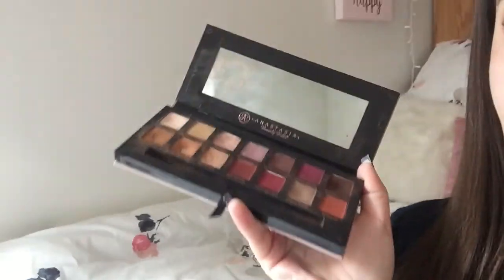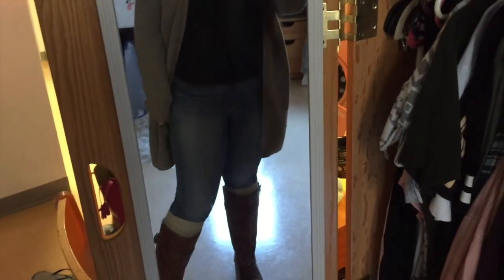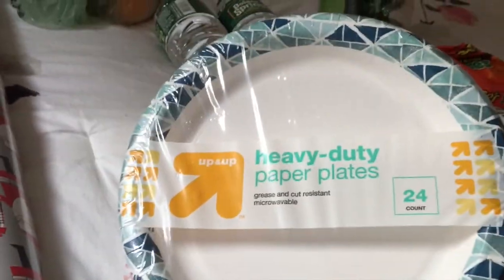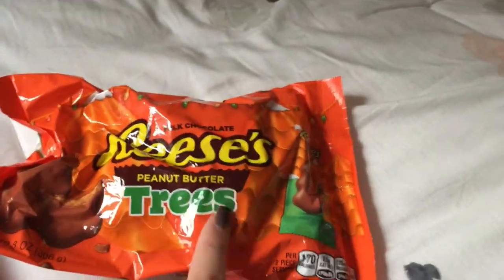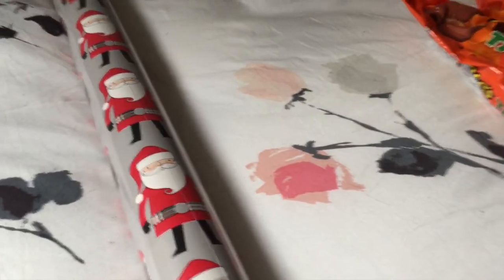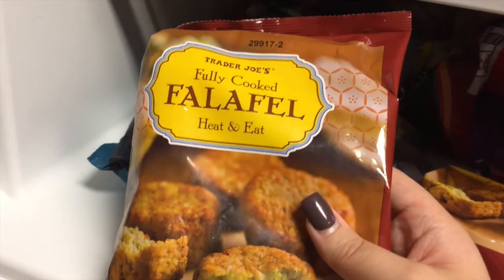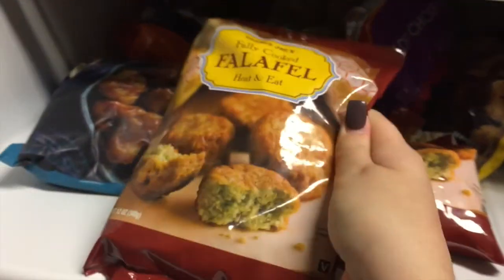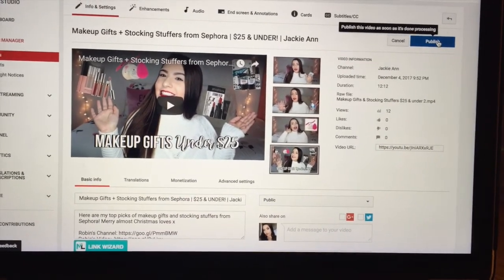VLOG | Target Christmas Shopping, Favorite Trader Joe's Food, Filming Equipment | Jackie Ann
Follow me around while I shop at Target for some Christmas stuff, show you guys my fave Trader Joe's food, and walk you through my filming equipment!

H&M Cardigan

Little Christmas Tree - (silver, can't find green)

Rhode VideoMic Go On Camera

Neewer Ring Light

STX Pro 72 Tripod

♡WHAT I’M WEARING:
Black Long Sleeve H&M
Grey Cardigan H&M
Black Scarf H&M
Jeans American Eagle
Boots Payless
Peep hole burgundy shirt American Eagle

♡SHOP MY DEPOP! Currently selling lightly used makeup/limited edition items & more!

♡EQUIPMENT:
Camera: Canon Rebel T6i (iPhone for vlogs)
Editing Software: iMovie
Lighting: Neewer 18in Ring Light + Natural Light

Hi guys! My name is Jackie! I'm 19 years old, attending college in New York City, and I LOVE all things makeup! I truly believe makeup is an art form and it is my way of self expression! I love sharing tips, tricks, and different makeup looks with everyone, and I knew YouTube was a perfect place for that! I'm so happy to be sharing my passion and teaching others about what I love. You may find some tags, challenges, and lifestyle videos thrown in here and there! Thanks so much for checking out my channel! I hope you stick around! ♡♡♡